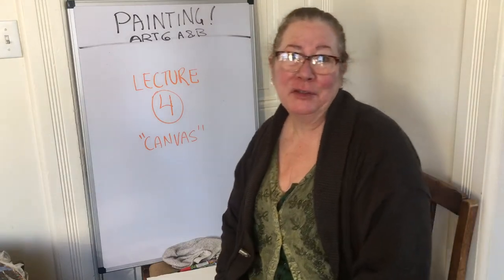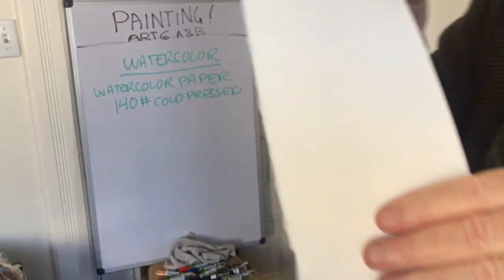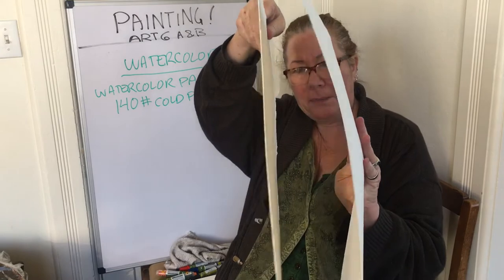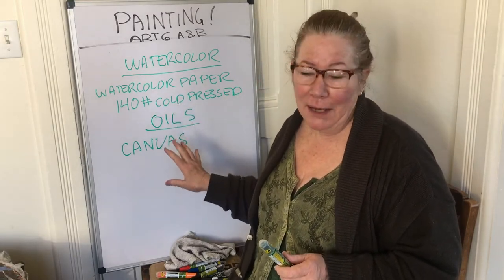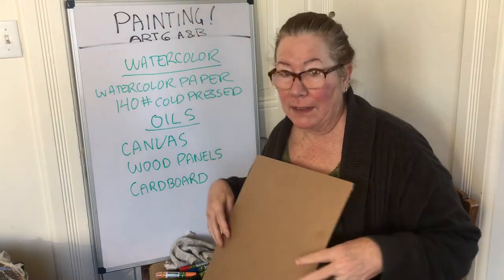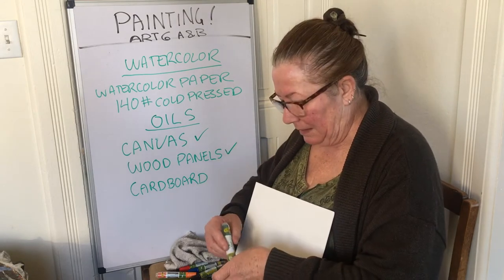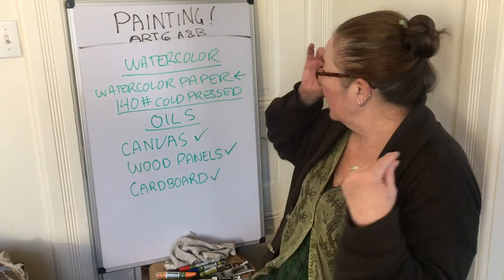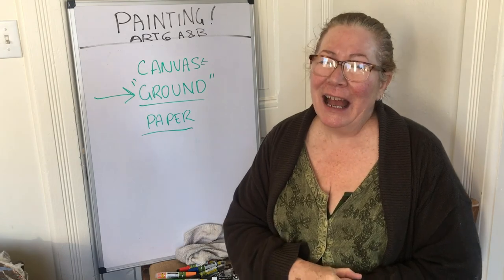ART6 LECTURE 4 - GROUND OR PAINTING SURFACE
ART6 LECTURE 4 - GROUND OR PAINTING SURFACE - A brief discussion about the surfaces used to paint on in watercolor and oil by Trish Triumpho Sullivan